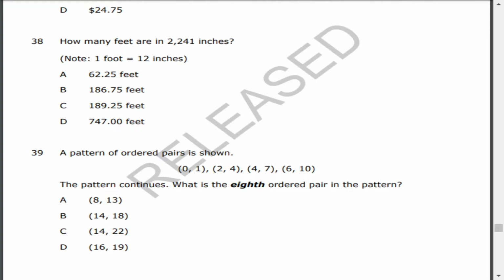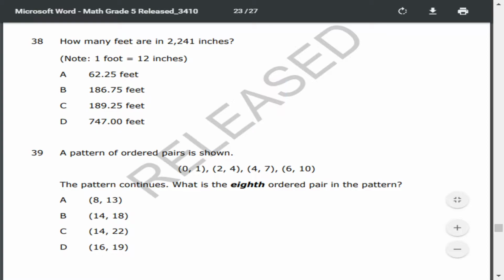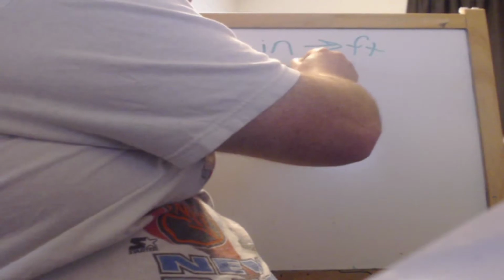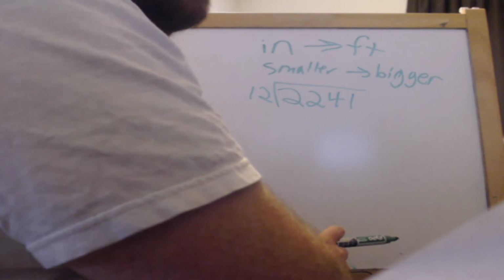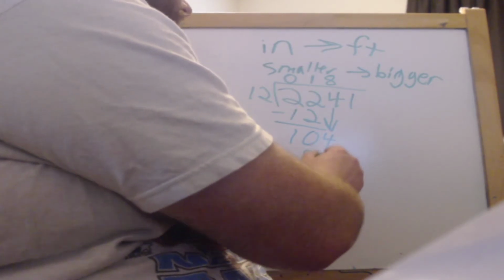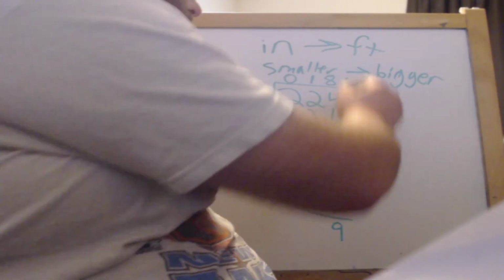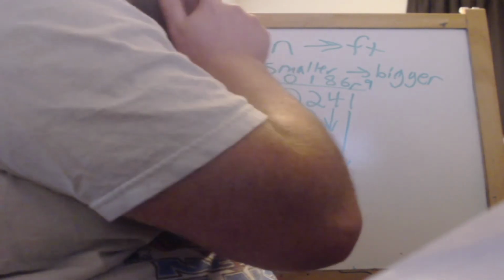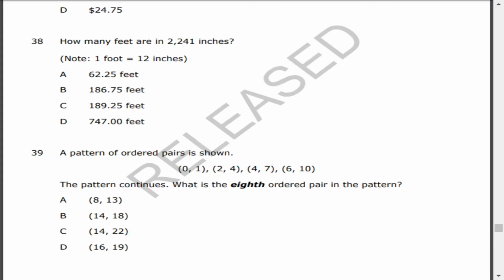5th Grade NC Math EOG Review: Question 38